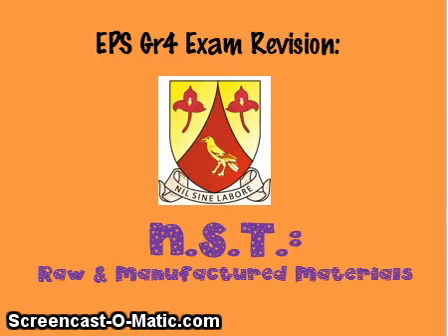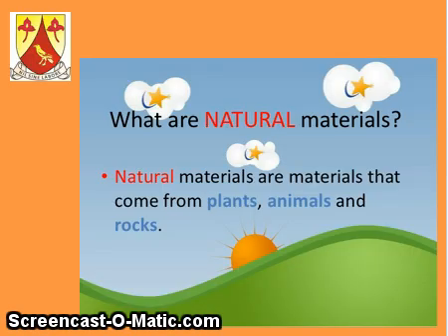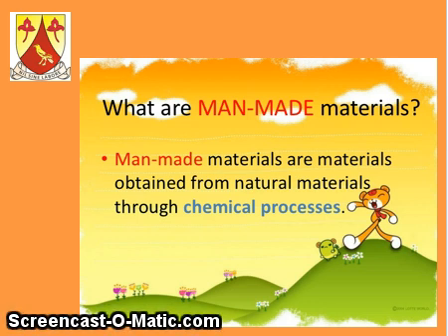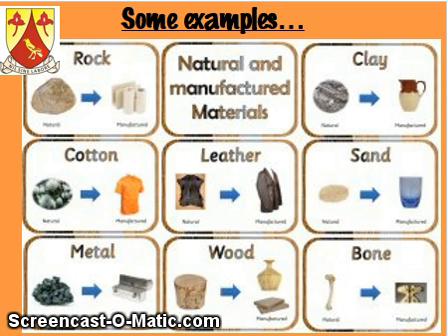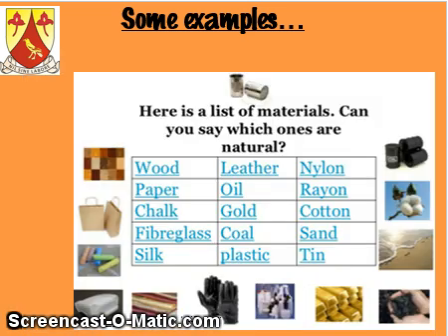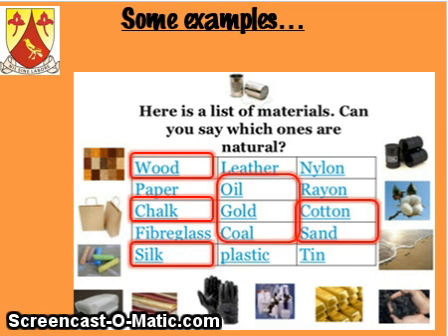EPS Gr4 Revision N.S.T.: Raw & Manufactured Materials